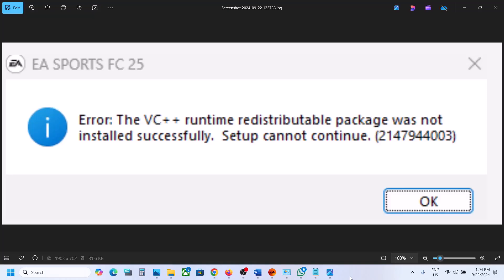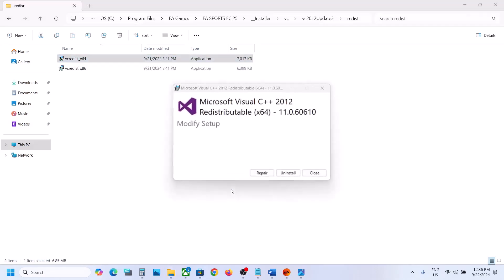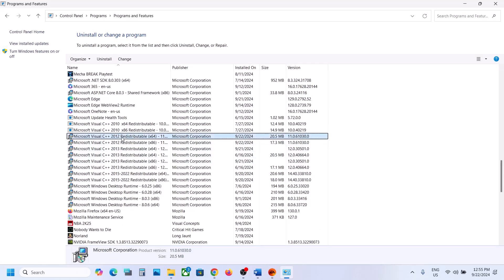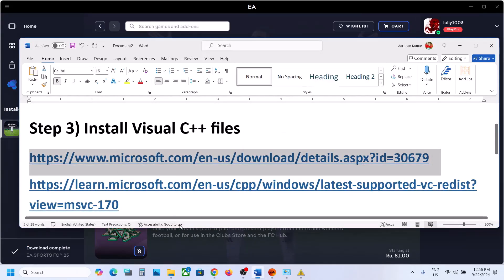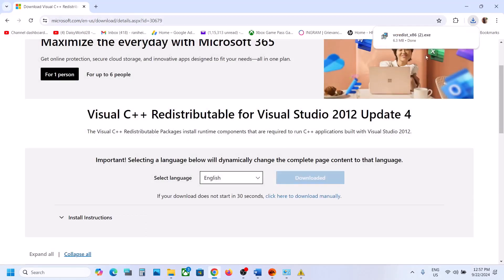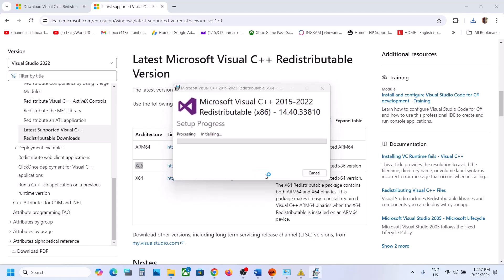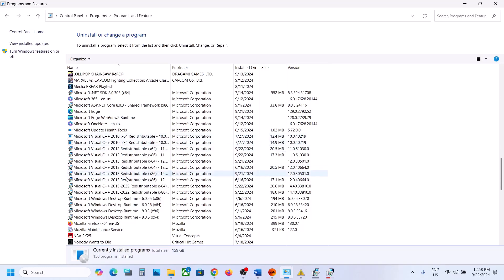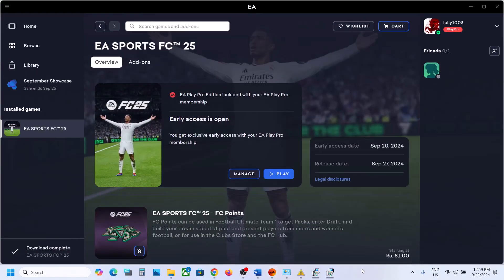Fix EA FC 25 Error The VC++ Runtime Package Was Not Installed Successfully (2147944003)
Fix EA FC 25 Error The VC++ Runtime Redistributable Package Was Not Installed Successfully Setup Cannot Continue (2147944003)
Step 1) Repair Redist file
Step 2) Uninstall Visual C++ 2012 file
Step 3) Install Visual C++ files
Step 4) Uninstall Microsoft Visual C++ files from PC, restart your PC